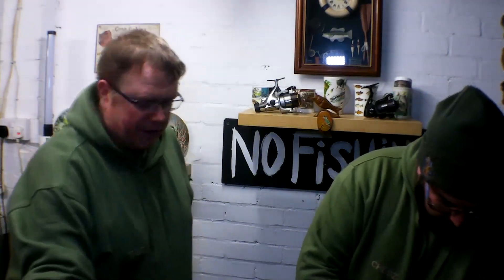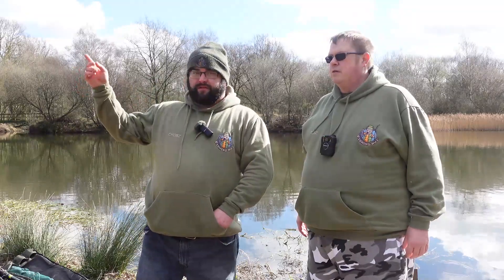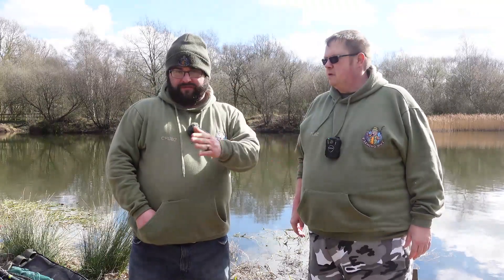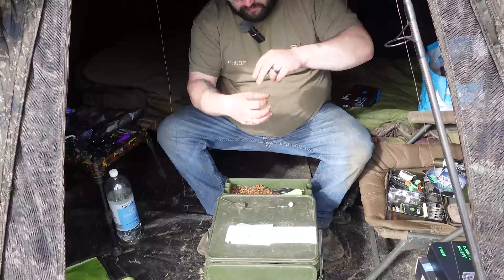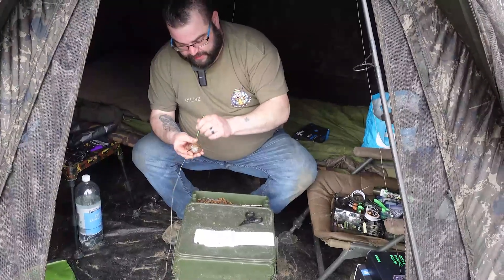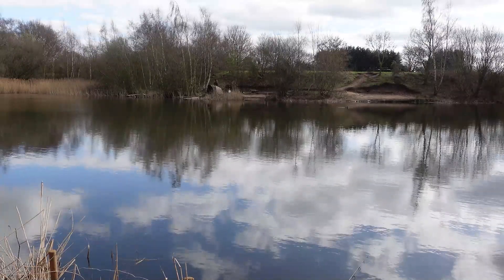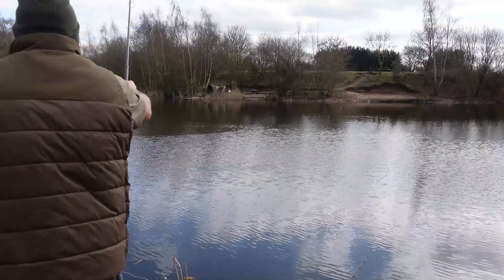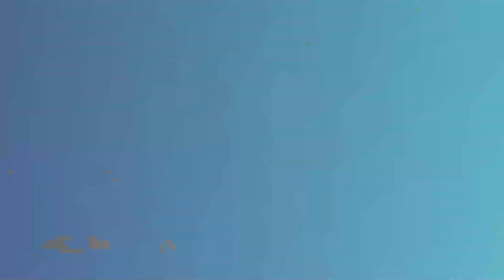Fishing at silica lodge garden centre cafe : Tips and Tricks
In this video, we take you on a journey to one of the best fishing spots in the region, Silica Lodge Fisheries.

We will be sharing with you our insider tips and tricks on how to catch the biggest fish and make the most out of your fishing experience at Silica Lodge Fisheries. Whether you're a beginner or an experienced angler, this video will provide you with valuable insights to help you succeed in your fishing endeavors.

To help you find this video easily and quickly, we have included some high ranking tags such as FishingTips, FishingTricks, SilicaLodgeFisheries, FishingSpots, FishingExperience, Anglers, BeginnerFishing, and ExperiencedAnglers.

So, if you're looking to catch some trophy fish and make some unforgettable memories, then you won't want to miss this video!